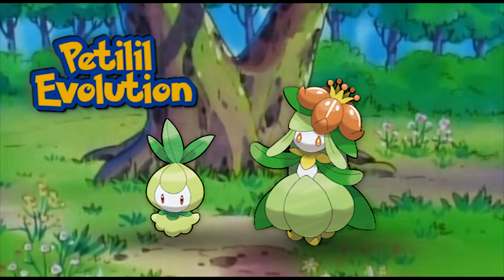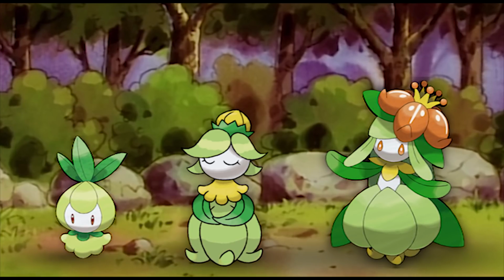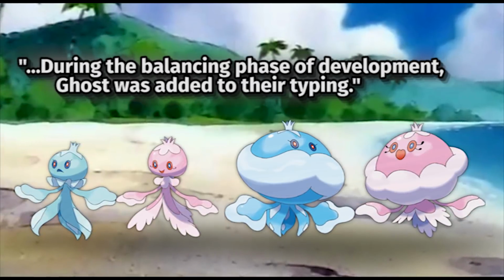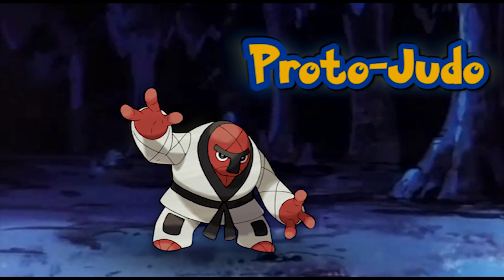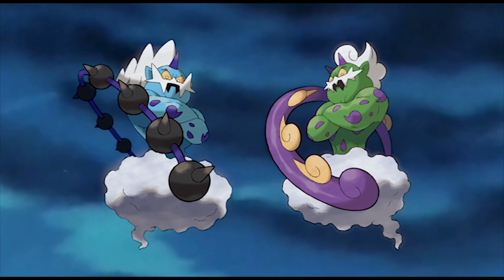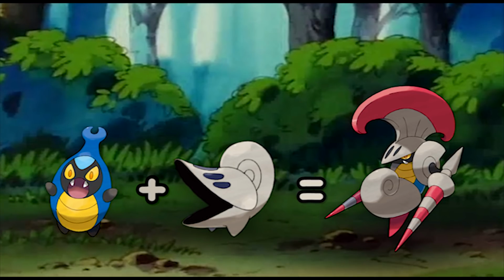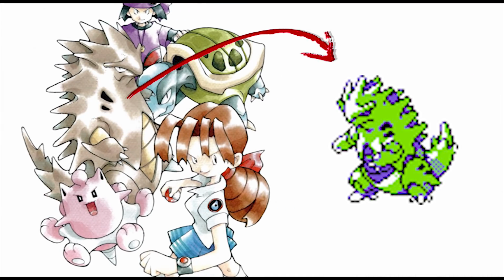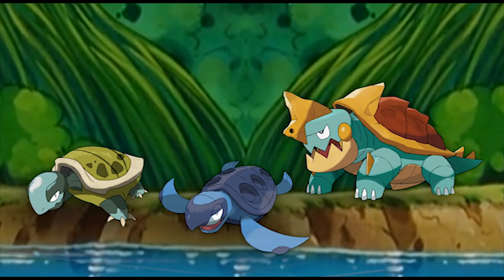Generation 5: Lost Pokemon Designs (Part 2) - Dr Lava #22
Episode 22: Gen 5's lost Pokemon and scrapped monster designs. Together with episode 21, this video covers 18 unused designs from Pokemon Black & White. Link to part 1

Note: Several months after this video was finished, I had these Sugimori interviews re-translated along with some other translation work I was having done at the time. As a result, some of the quotes in this video don't perfectly match up with the translations on my website. Regardless, the overall meaning remains unchanged.

Clarification: The MicroGroup Turtle might be better classified as an unused Gen 2 design, rather than Gen 5. But since it's generally considered a design that was ultimately revised into Gen 5's Tirtouga, I thought I'd feature it here -- especially since I was so swamped with Spaceworld designs, that I didn't cover the MicroGroup Turtle in my earlier Gen 2 video.

I commissioned translations of the Nintendo Dream interviews from a translation service, but the MicroGroup translation was performed by Obskyr and an article was written by Plague Von Karma The conclusions I've drawn about the 3 MicroGroup designs differ slightly from Plague's, but her article covering the magazine was critical in my understanding of the Sugimori interview contained inside. Plague also provided me with a high-quality scan of the magazine's cover. Here's a link to Plague's MicroGroup article

Japanese transcript of volume 204 and 205 interviews found on Shellspider's now-defunct blog. Link to archived version

Anime footage comes from episode 719, "Crisis at Chargestone Cave!"

Beta Escavalier, pixel art for MicroGroup Turtle and Dr Lava, and MicroGroup cover enhancement by HiResPokemon

Artwork for the MicroGroup turtle was the only one I didn't commission. The original artist is unlisted, but here's the link to that wiki

Music, listed in order: Volcano (Pokemon Snap), Alder Encounter (Black & White), Rustboro City (Ruby & Sapphire), River (Pokemon Snap), Valley (Pokemon Snap), Sootopolis City (Ruby & Sapphire), Eterna City Day (Diamond & Pearl), Azelf/Mesprit/Uxie Theme (Diamond & Pearl)